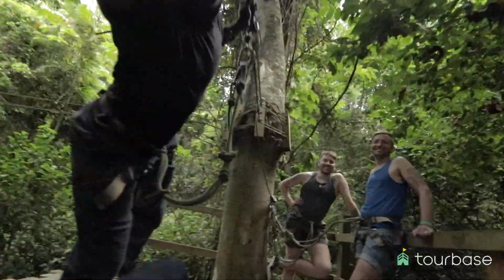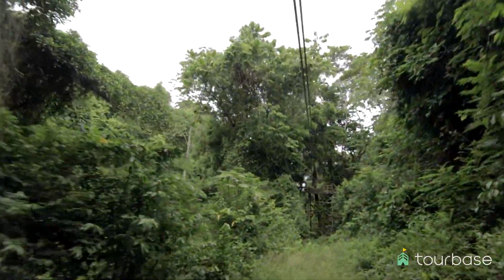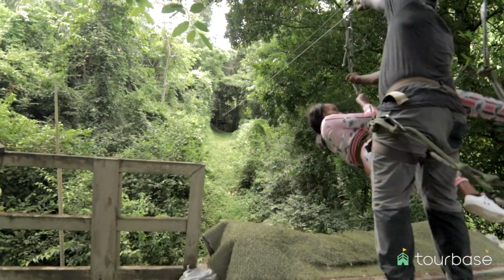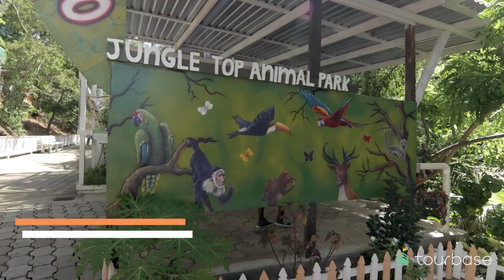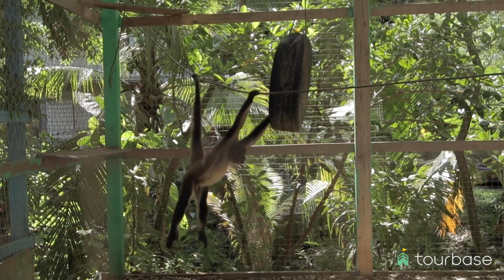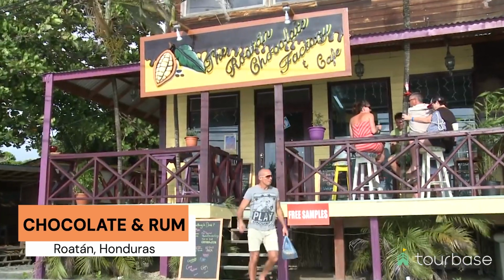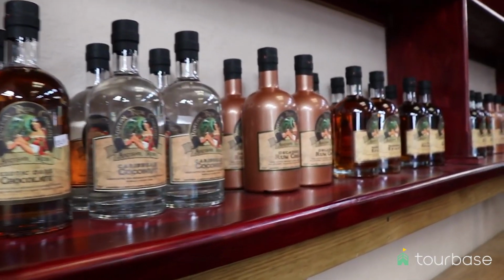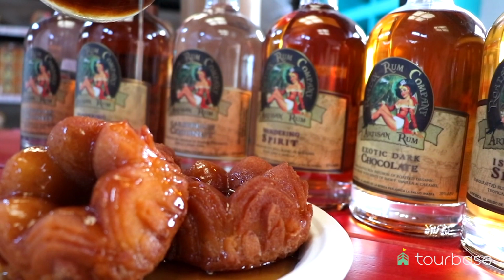Roatan Tourbase - Mayan Jungle Canopy Zipline Tour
Timestamps:
0:00 Intro
0:14 Zipline
0:42 Sloth Sanctuary
0:55 Chocolate & Rum Factory
1:11 Outro

Soar high above the rainforest canopy on this ultimate island tour filled with adventure, nature, and Honduran delights. Get your adrenaline pumping with the best zipline in Roatan, the highlight of the tour. This zipline course features twelve different ziplines up to 1,020 feet long and 300 feet high. You’ll zip from jungle-tree platform to jungle-tree platform and cross over two separate suspension bridges to really take in all the scenic views.

Once you’ve had your fill of adventure at the Mayan jungle canopy zipline, head for the monkey and sloth sanctuary where you get a chance to hug a cute sloth. The tour through the sanctuary also includes opportunities to see and interact with monkeys, macaws, parrots, and other native wildlife. Top off your day out by testing some of the island’s local treats. A stop at the Roatan Rum Company lets you chat to some of the rum experts while you sample some artisan rums and rum cakes. Chocolate lovers will appreciate a stop at the Roatan Chocolate Factory where you’ll get to learn the process of making chocolate from bean to bar along with lots of opportunities for tasting.

Once you’ve had your fill, relax with a scenic island tour that shows you all the highlights of Roatan as your guide shares all you should know about the island and Honduras. Your roundtrip transportation is included from either the cruise ship port or your hotels.